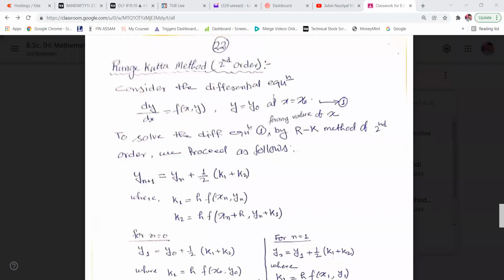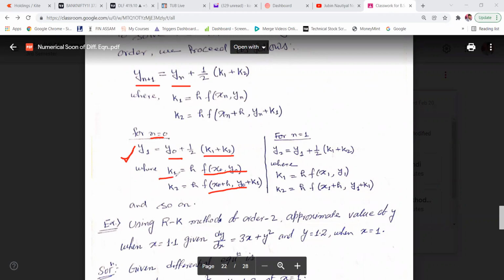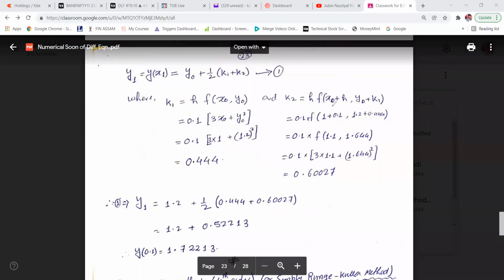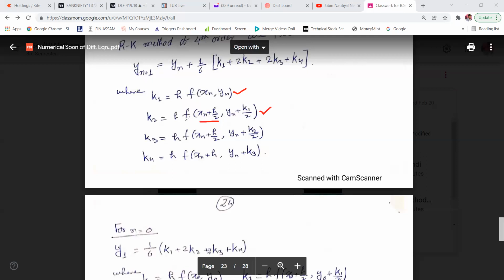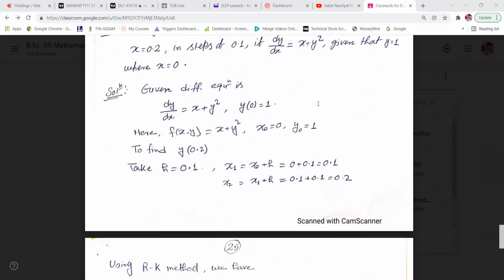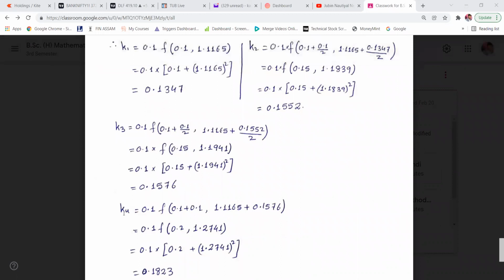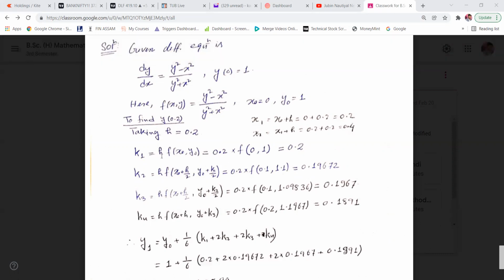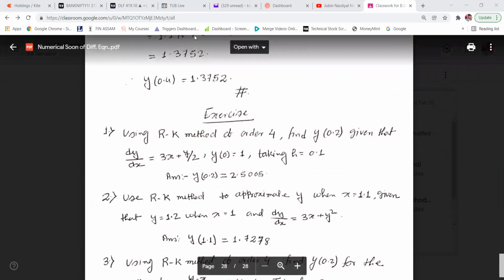#Runge-Kutta Method || Solution of Ordinary Differential Equation of Order one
In this video I have discussed Runge-Kutta Method for solving ordinary differential equation of order one numerically with examples.